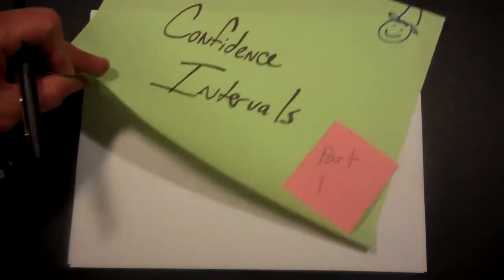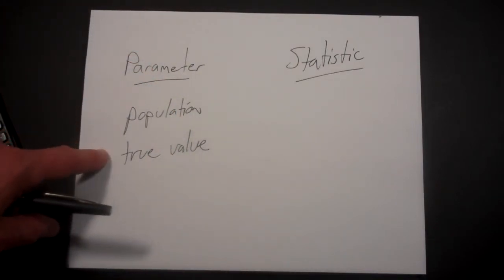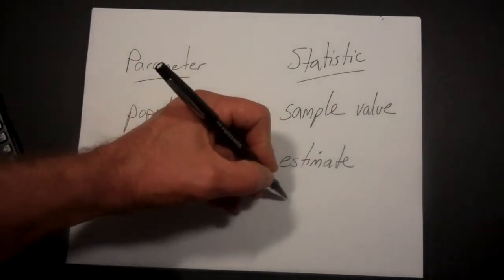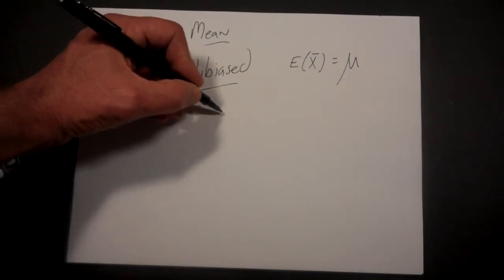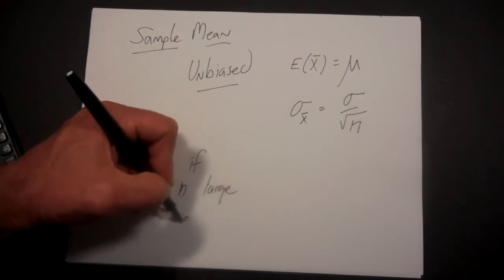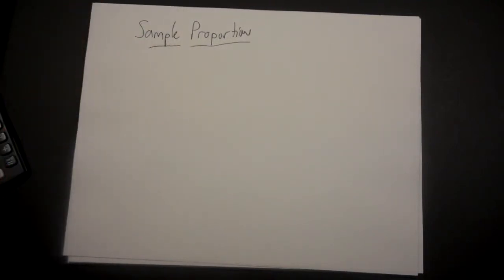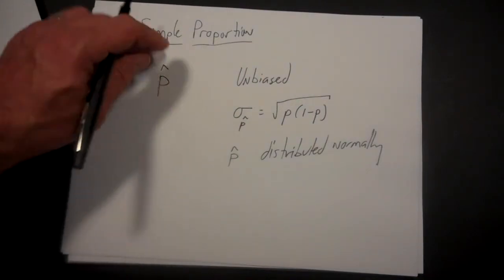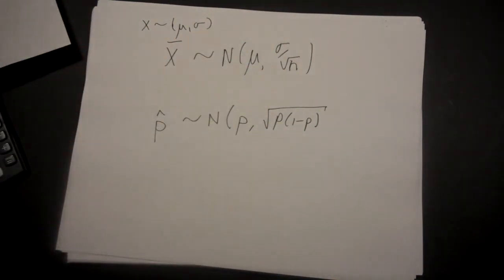AP Stats: Confidence Intervals one